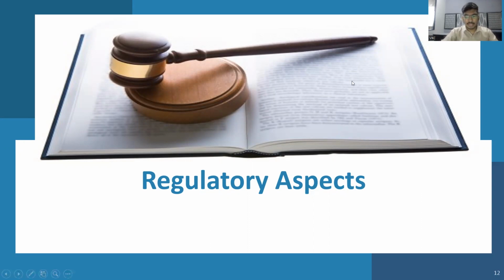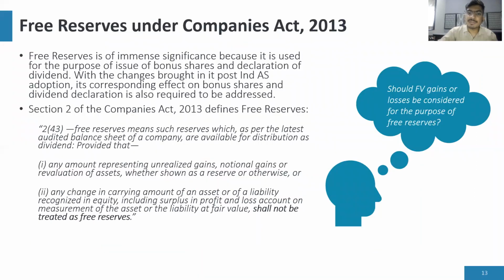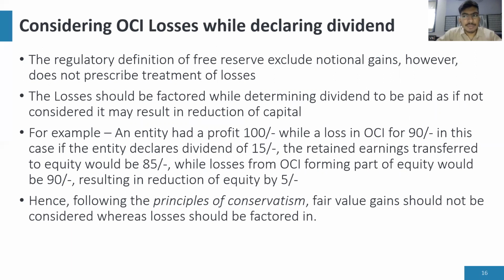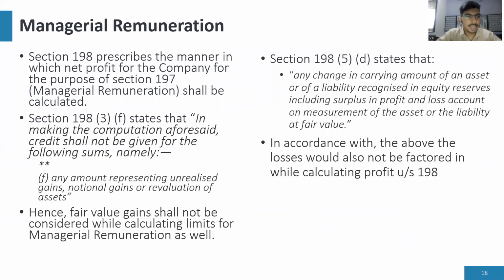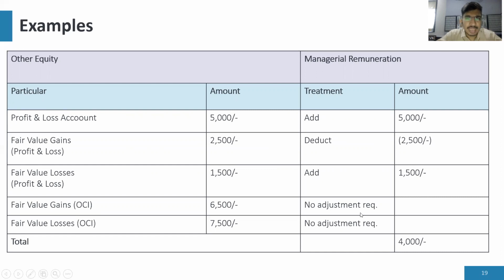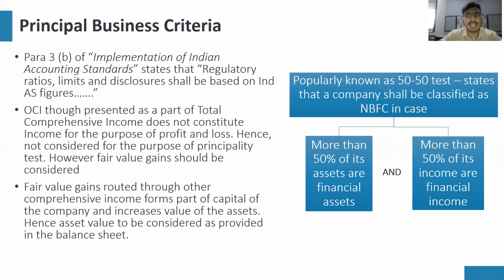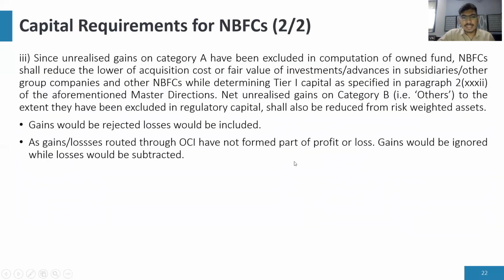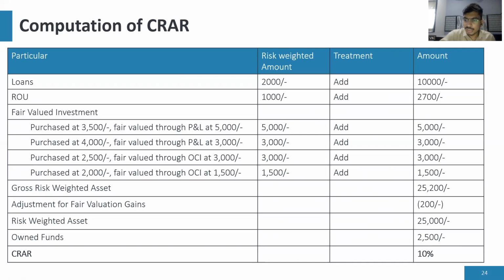Regulatory Treatment of Fair Value Gains and Losses | Part 2 of 2